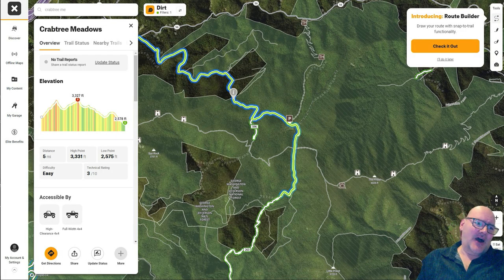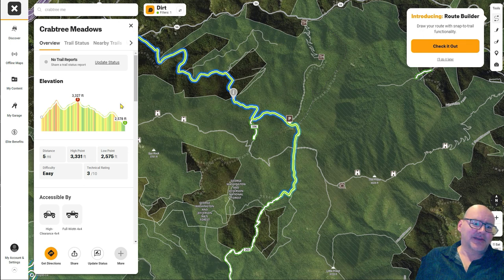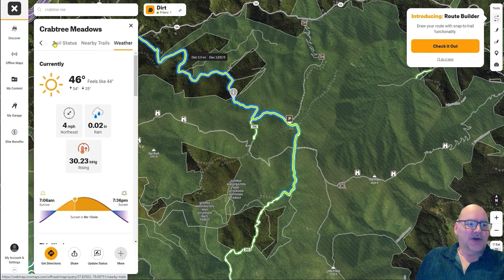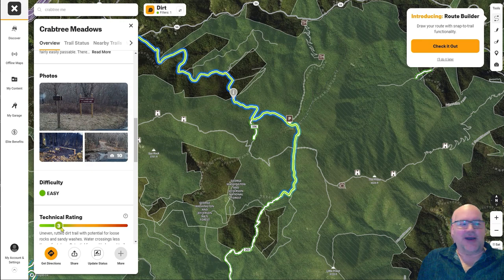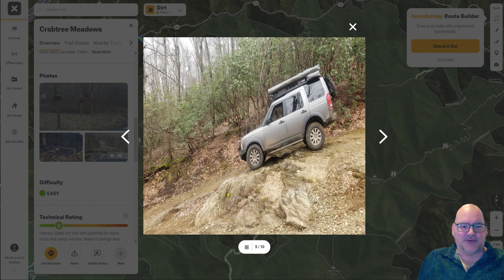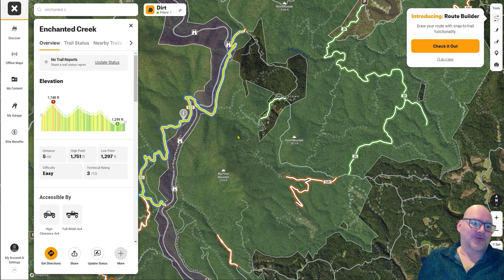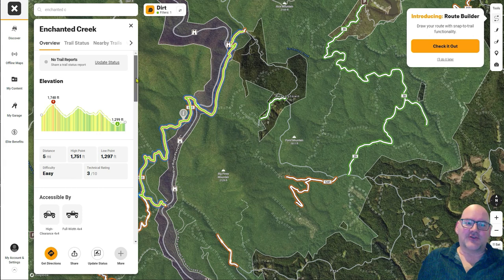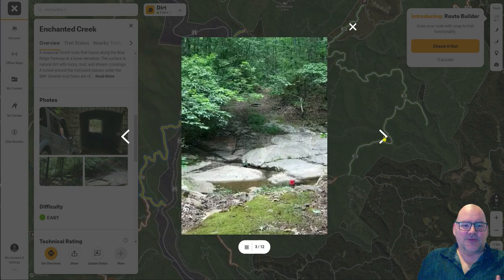Conquering the Most Challenging Off-Road Trails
Here are a few trails to look into on the east coast. These trails are located in Virginia and Pennsylvania. These are some of the best trails I've seen.